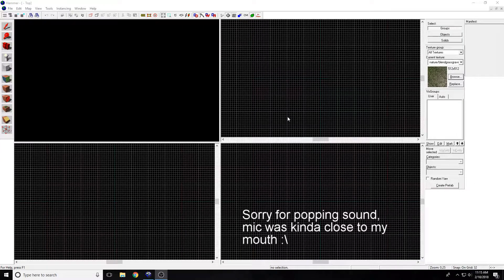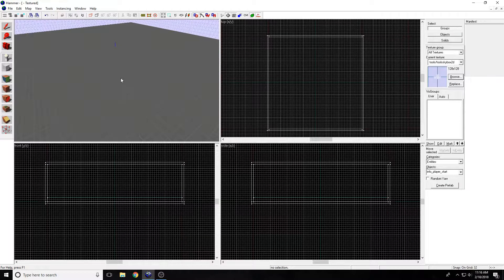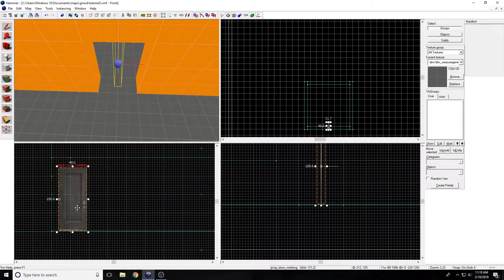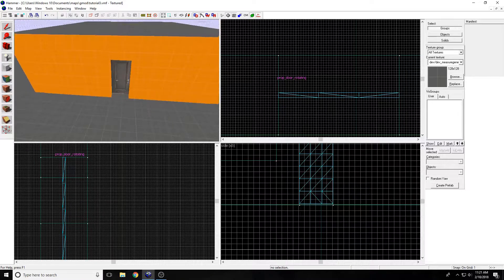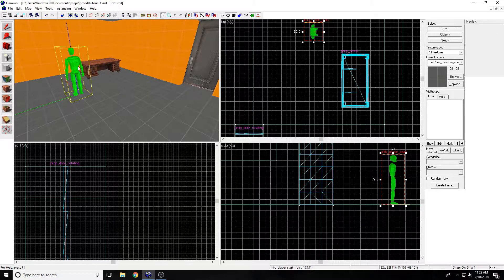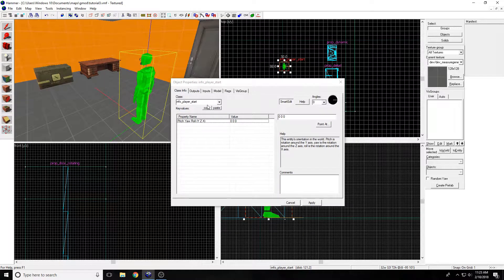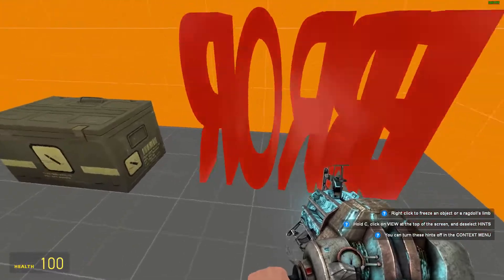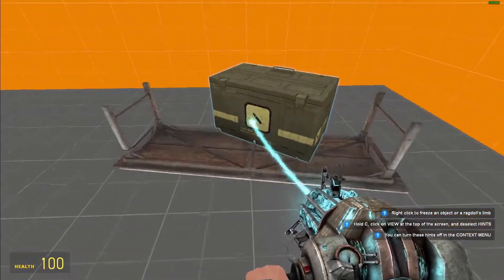How to make a map in Gmod | Part 3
After a long wait, I have decided to finally make part 3 of the hammer editor tutorial series. Sorry for the mic making a popping sound, It was too close to my mouth.